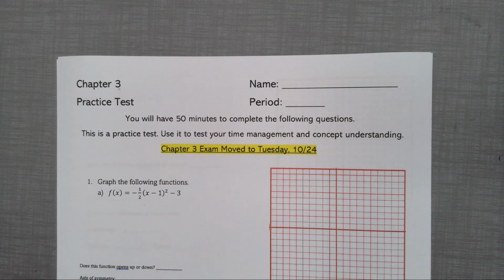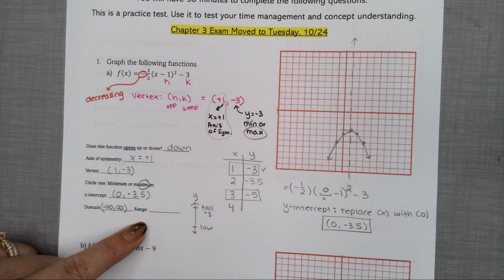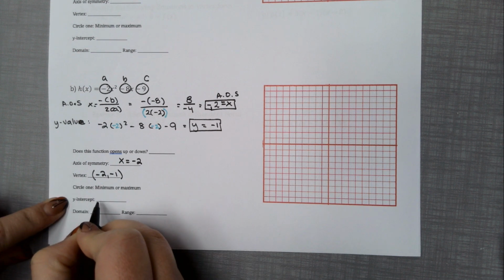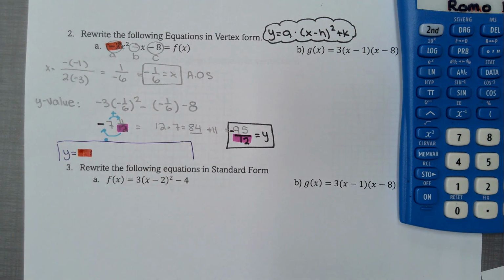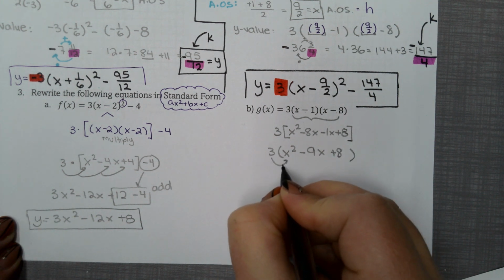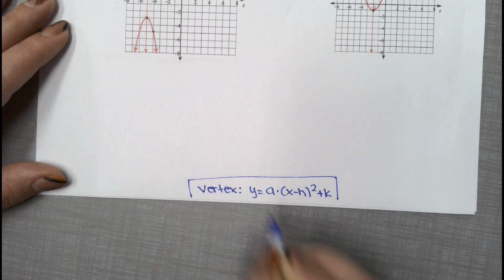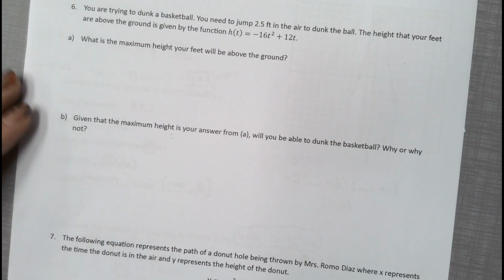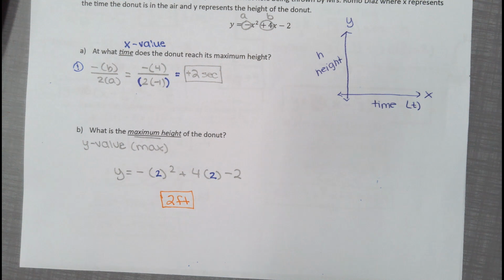Im2 Chapter 3 Practice Test: Graphing Quadratics and Writing Equations